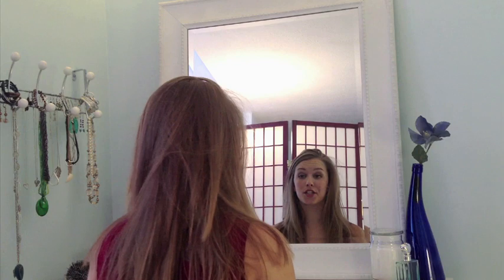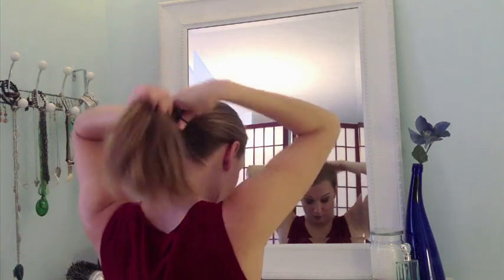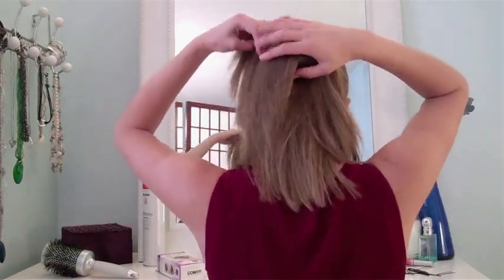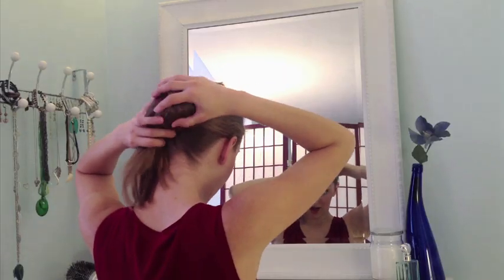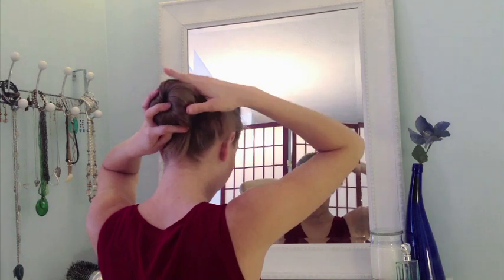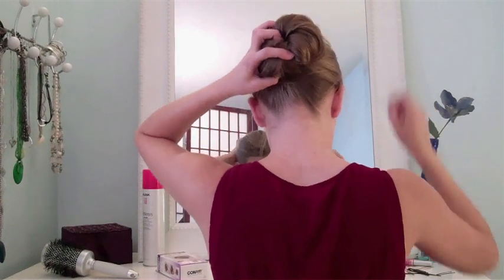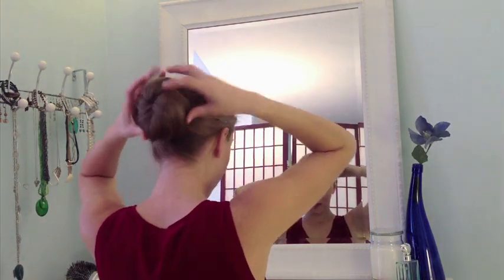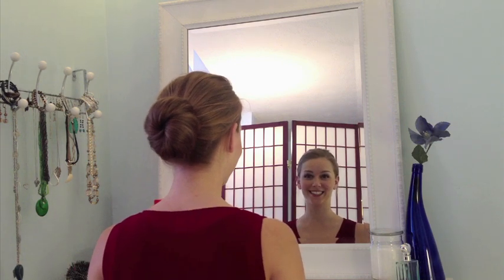Conair Bun Maker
The Bun Maker is soft, lightweight and comfortable, with all-day hold.  Watch us style a fresh take on the traditional bun.